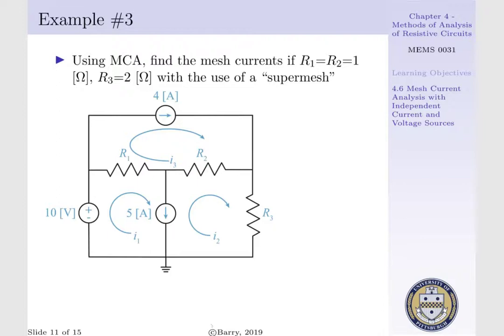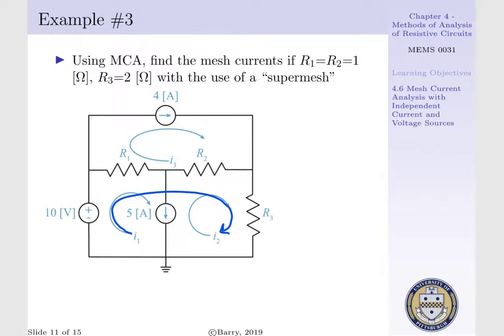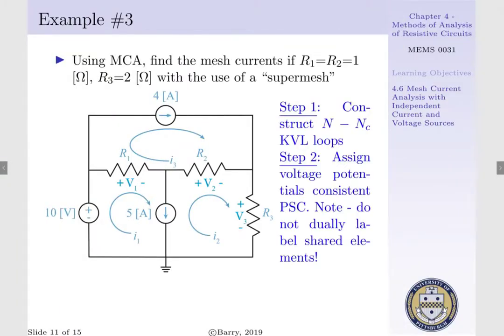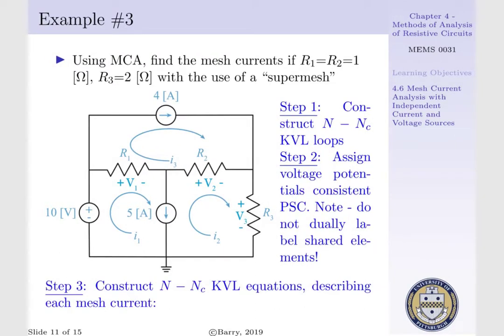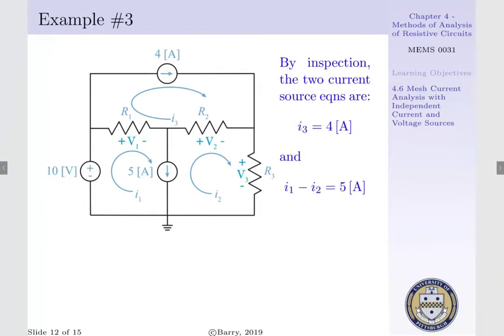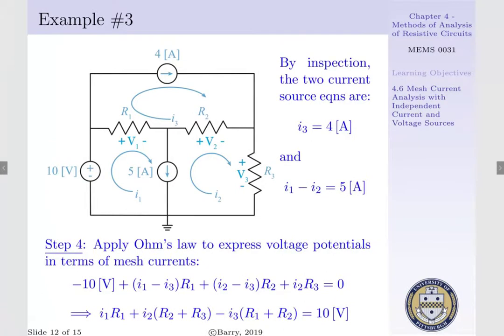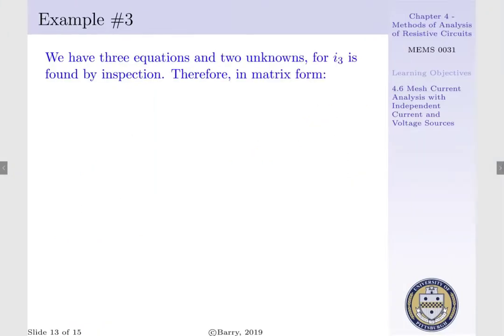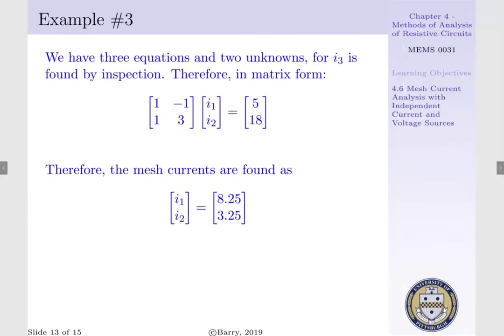Lecture 13 - Example 3